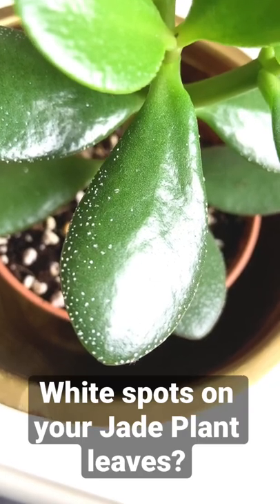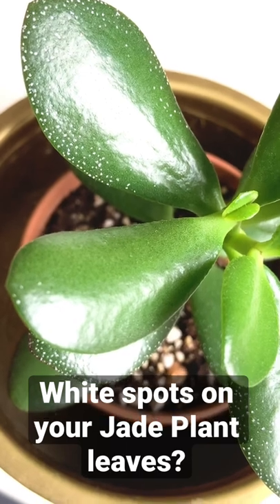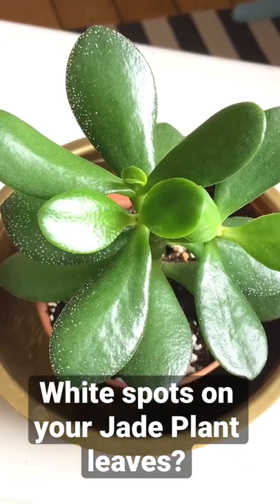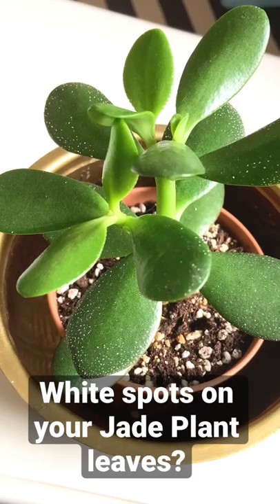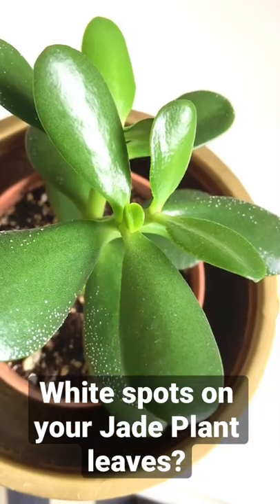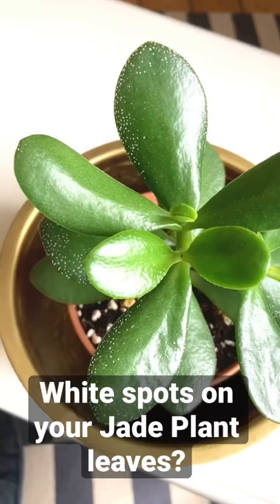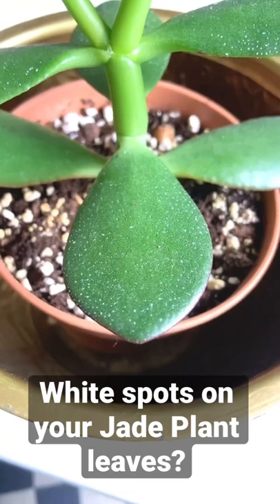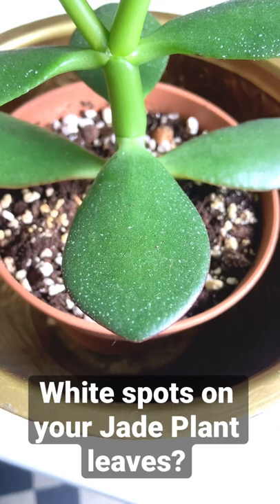Jade Plant White Spots?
White spots on your Jade Plant? It might NOT be pests or fungus but something that is not as harmful.
Grow lights I use for my indoor plants

Moisture meter I use

Perlite I use for propagation and in my houseplants' soil

Sticky cards I use to catch fungus gnats

Fertilizer I use for my houseplants